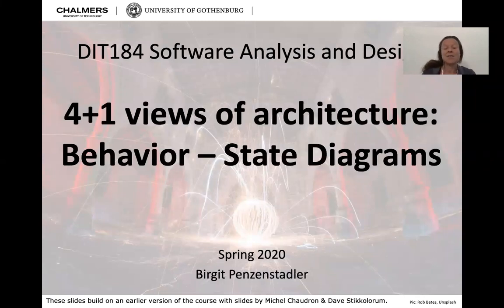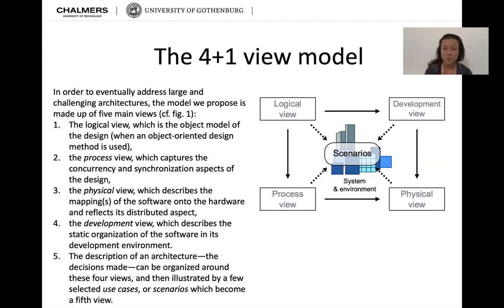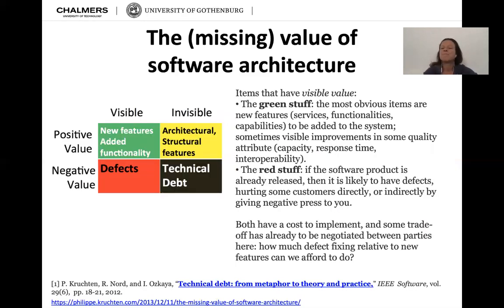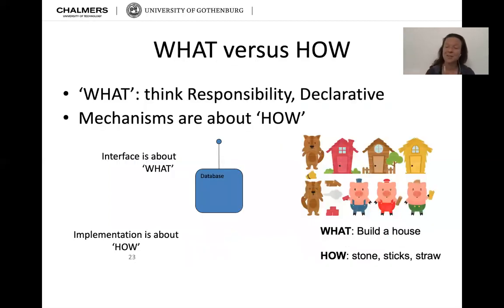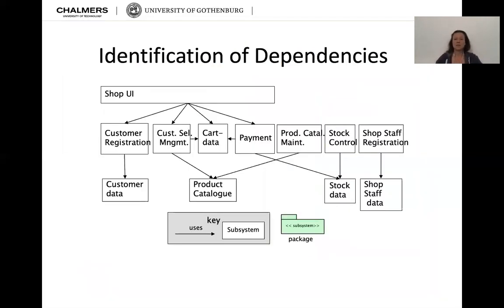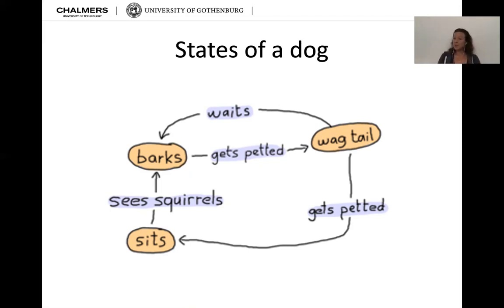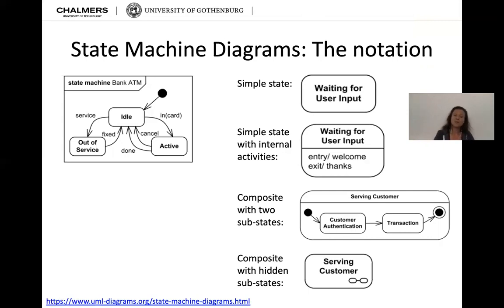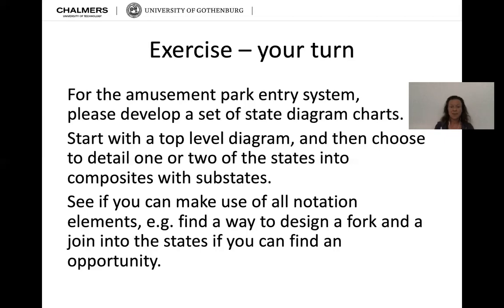4+1 architecture view model & behavior model: state chart diagrams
This lecture introduces Kruchten's 4+1 view model of software architecture, the notion of technical debt, and behavioural modeling, specifically using state machine diagrams. We go through several examples and the notation details and wrap it up with exercises to try this out.